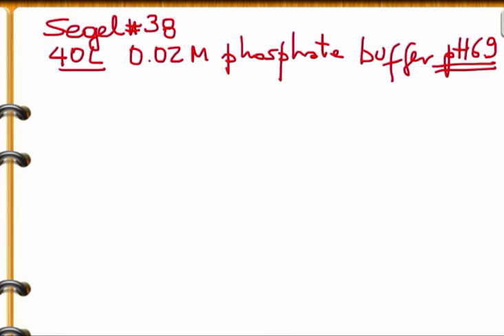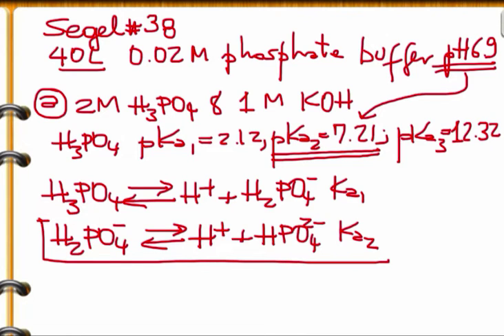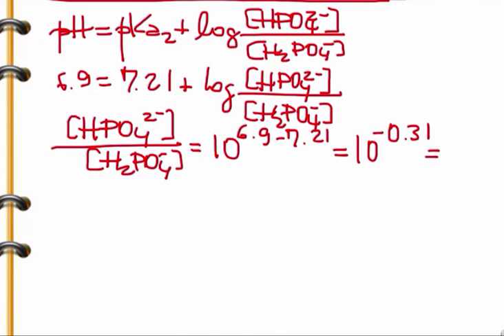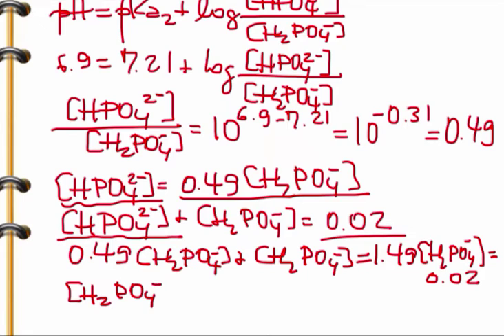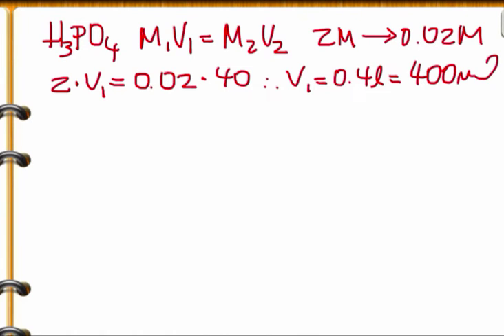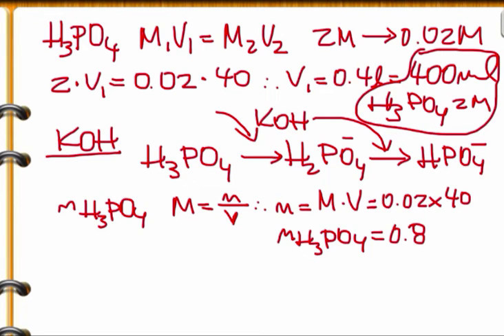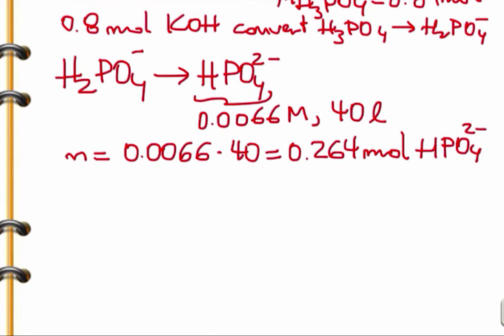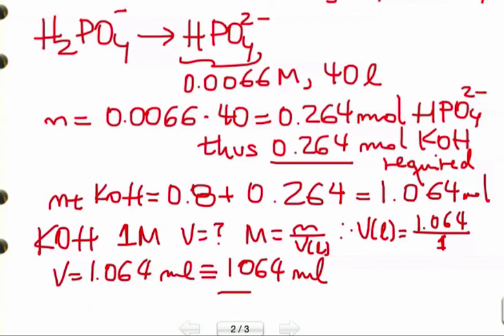eSolution Problem 38A, page 92, Segel_2019